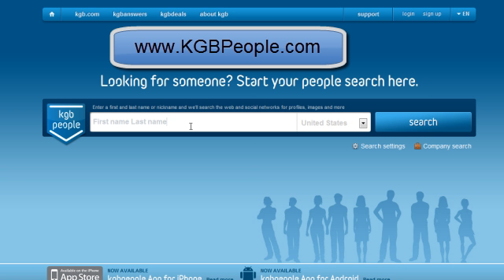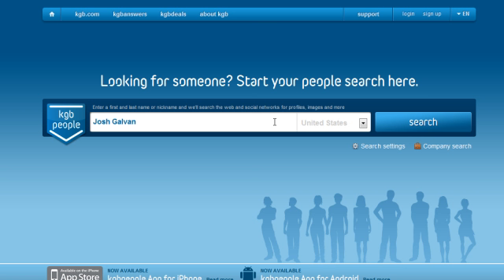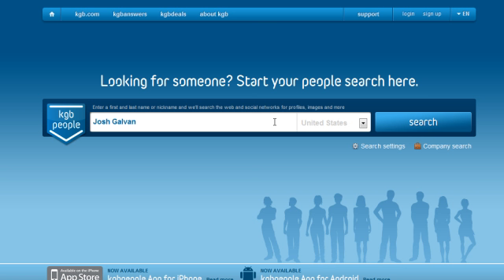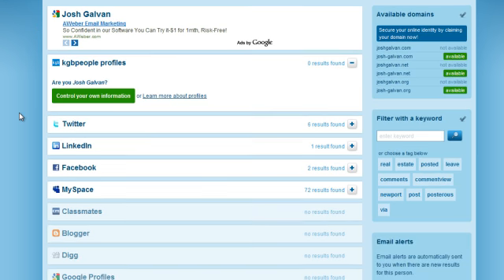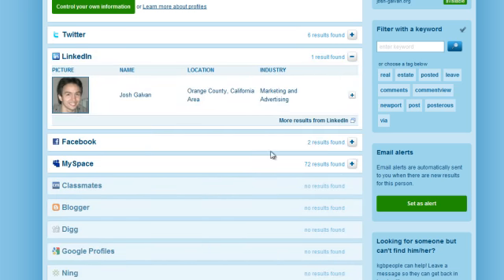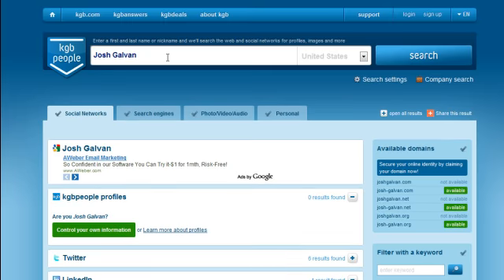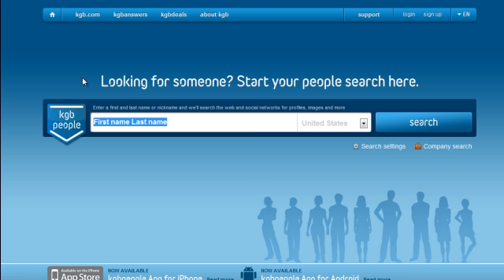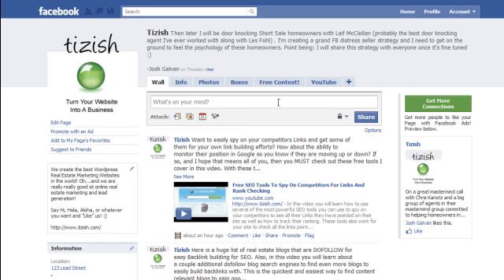How To Find Your Real Estate Leads On Social Media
- In this video I introduce you to this cool website named that lets you find anyone online. This is great for finding leads that you meet at open houses or leads that you receive emails from. The more you can find and connect with your leads on social media then the higher your lead conversion goes.